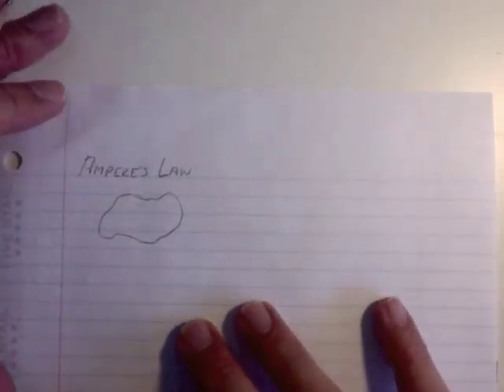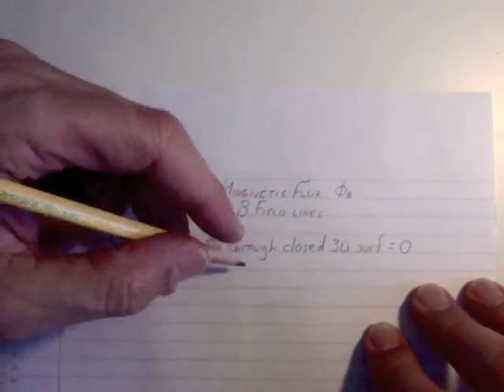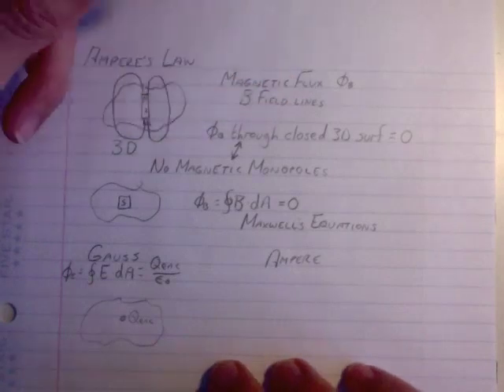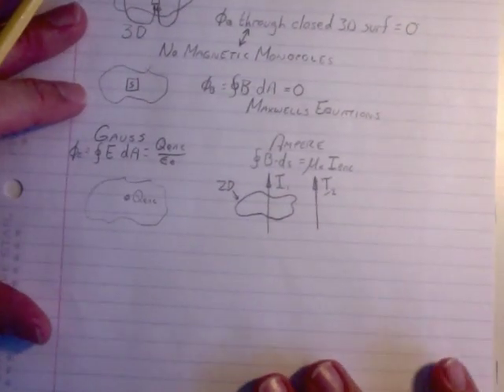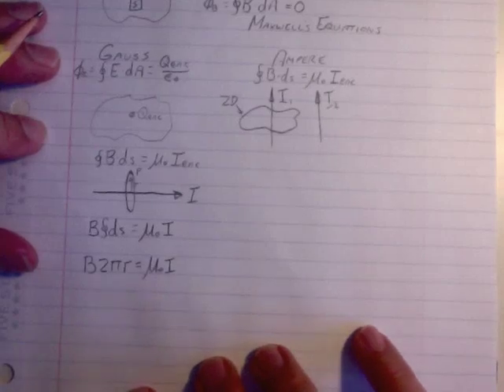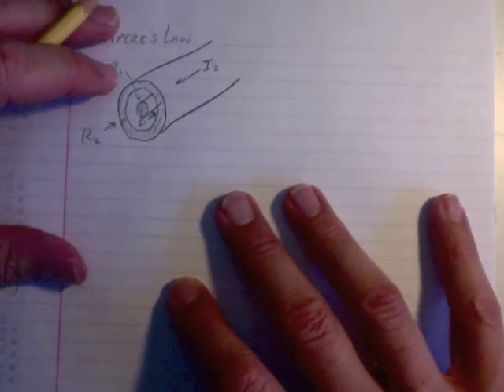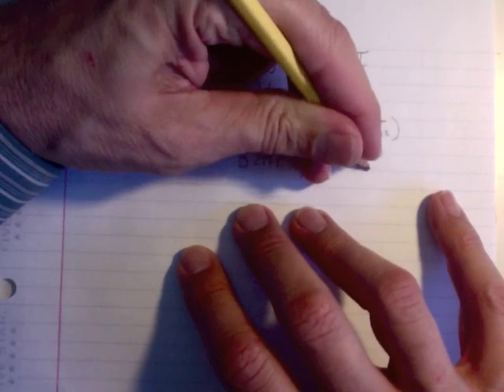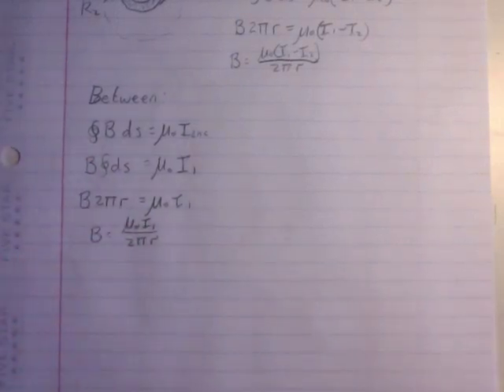Ampere's Law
Looks at the basics of Ampere's Law.  Derives B Field for an infinite wire and in different regions of a coaxial cable.